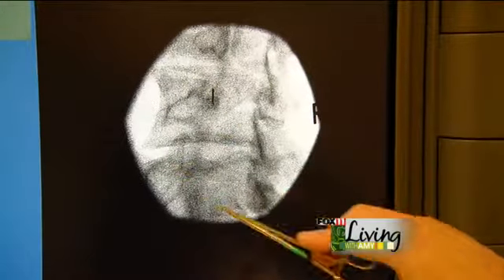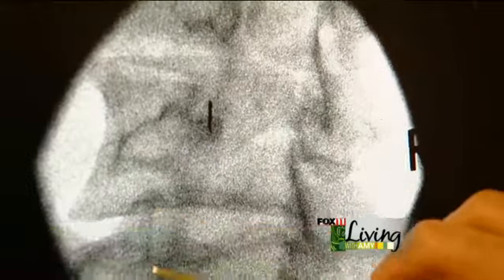Help with Back Pain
In this Living with Amy segment, Dr. Juan Albino of the Neuroscience Group of Neenah, Wisconsin discusses back pain caused by the facet joint and ways to manage this pain.